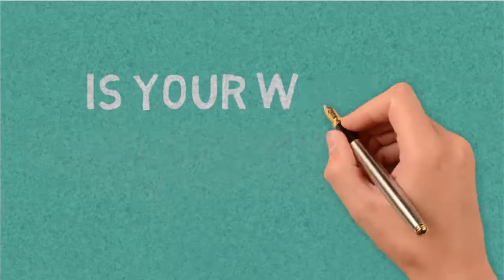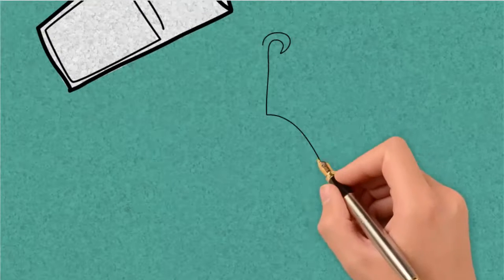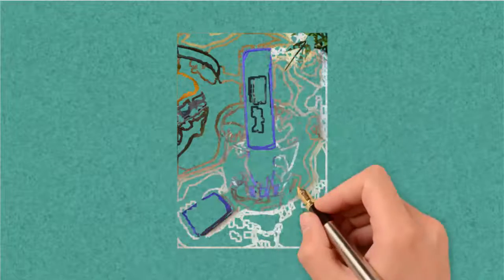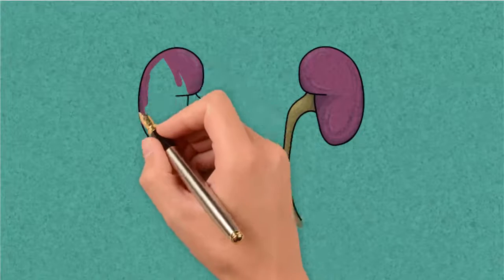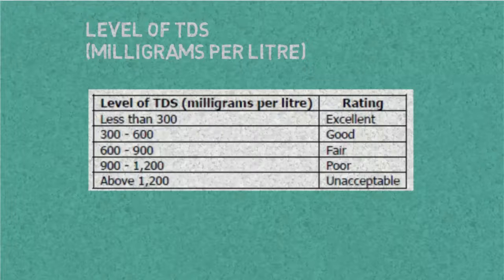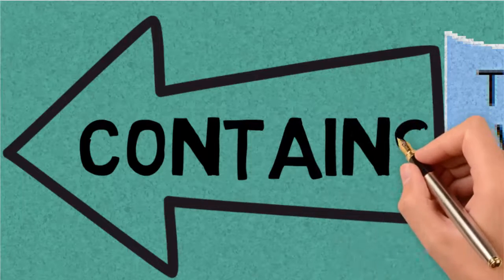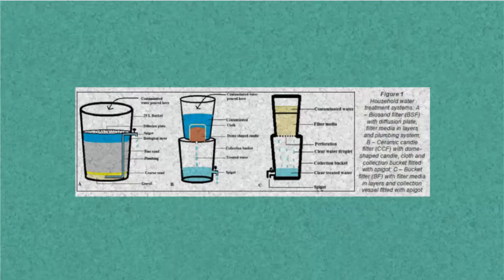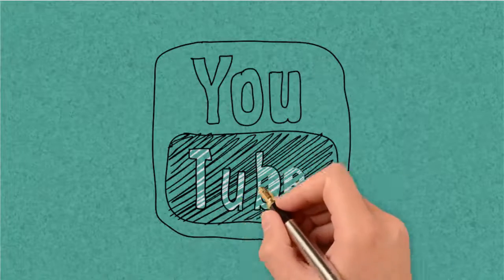Is Your Water Safe And Healthy To Drink !!!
As we all knows our life is completely depended on this basic need of every creature which is water. We are having water may be each hour but do you think that is it healthy water we are having or not?
Water is undoubtedly the most amazing solvent, which we cannot live without and has many benefits. Water helps you in staying hydrated and makes sure that the human body functions in a healthy way. However, clean drinking water is not always germ-free and pure. There could be many kinds of impurities, which include heavy metals, chemicals, and pesticides.